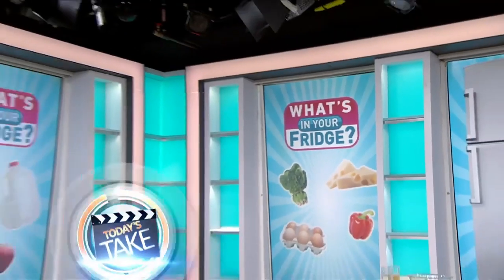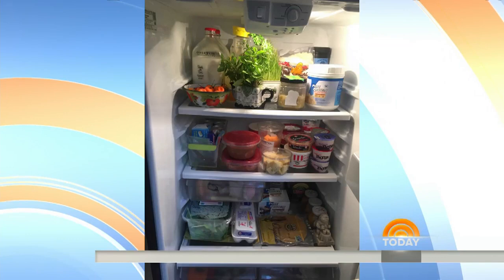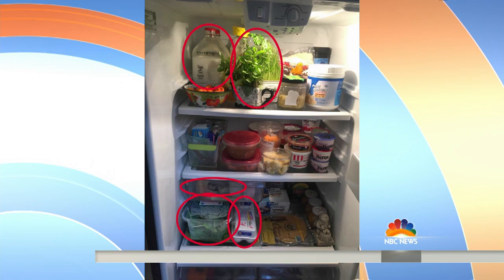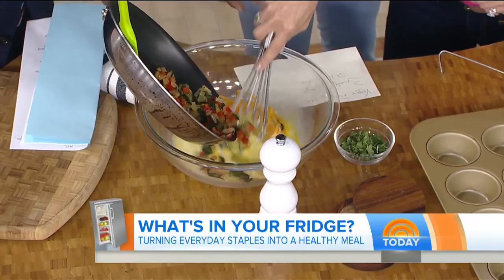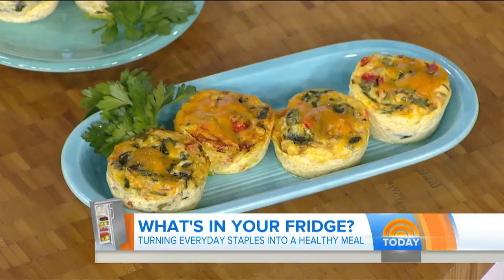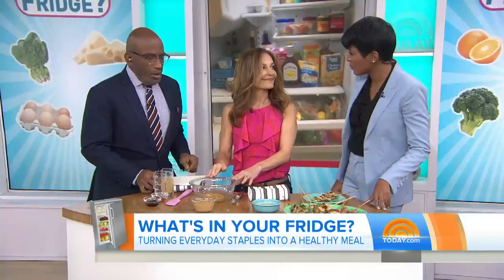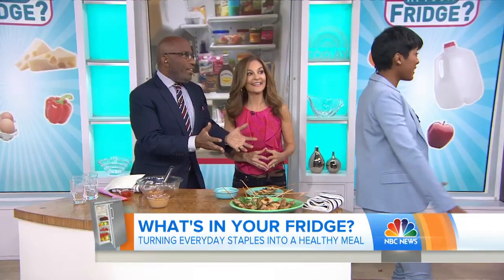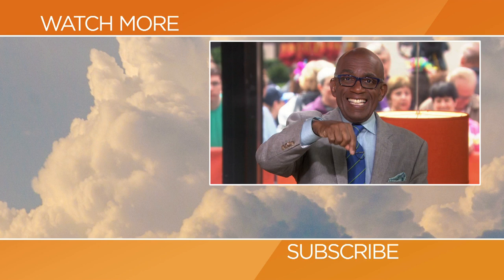Joy Bauer Uses Everyday Food Staples To Make Healthy Meals | TODAY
Have you ever opened the refrigerator and just stared inside and thought, “I’ve got nothing to eat?" Don’t order takeout: Nutritionist Joy Bauer says you just have to get creative. TODAY viewers sent in photos of the contents of their fridges, and Joy whips up healthy recipes based entirely on what was inside. See what she does with pork tenderloin and peanut butter!